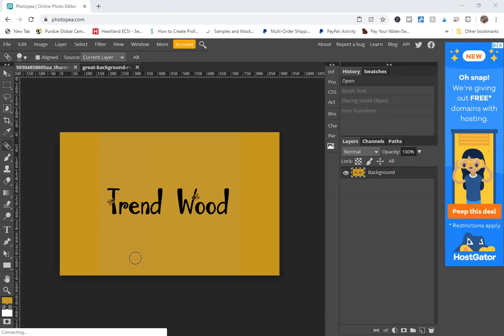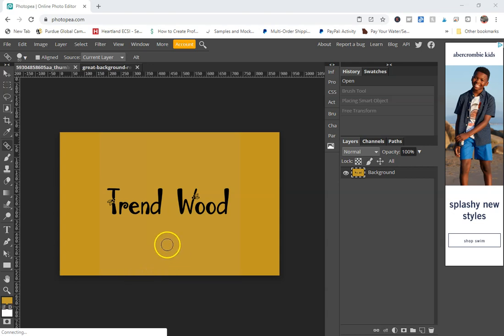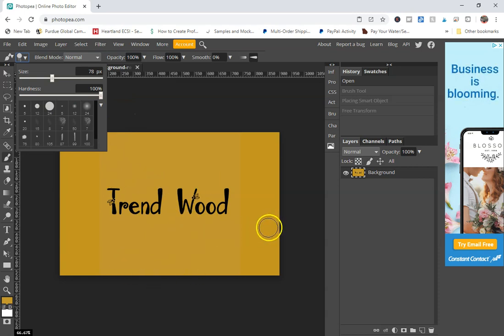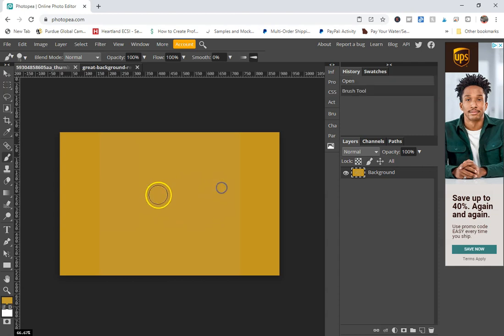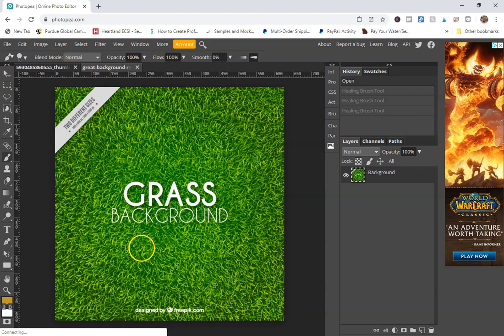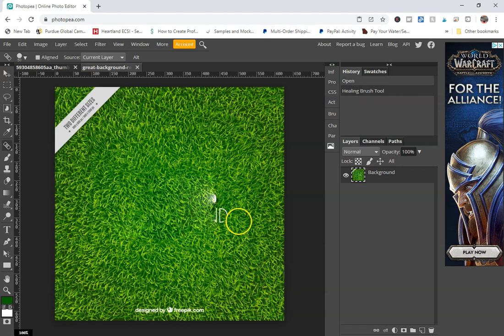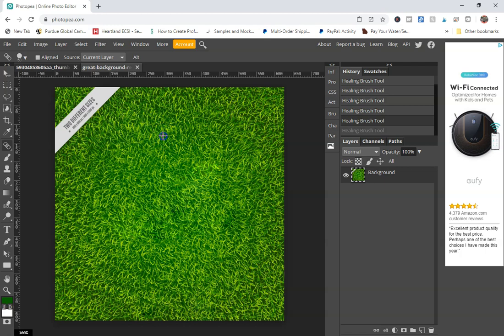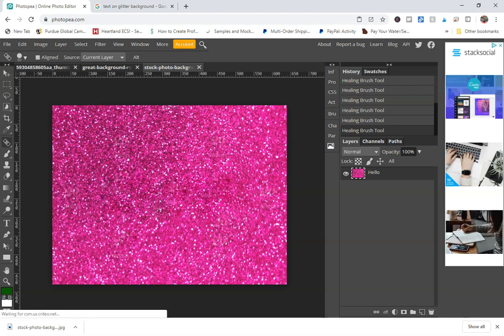Remove Text from a Background in Photopea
Learn how to remove text from a background in Photopea with this quick video tutorial. If you're looking to remove text on a photo you can use these same techniques.